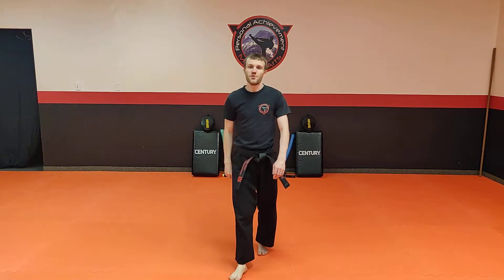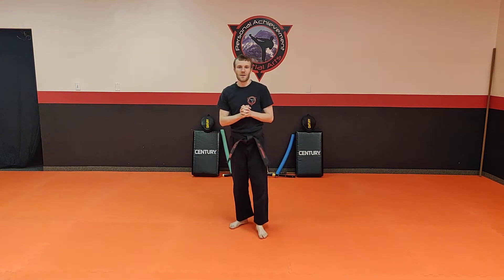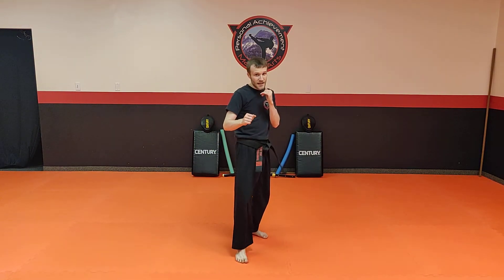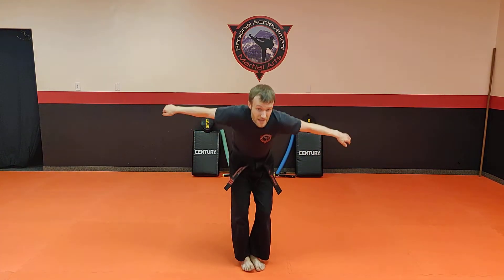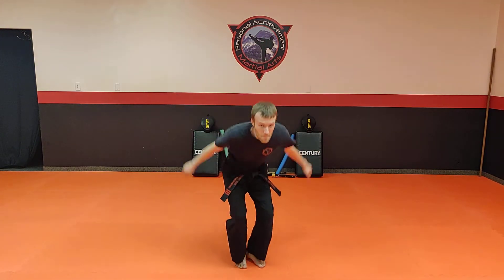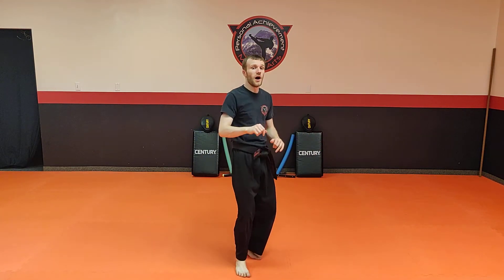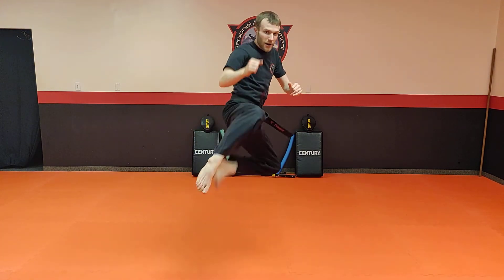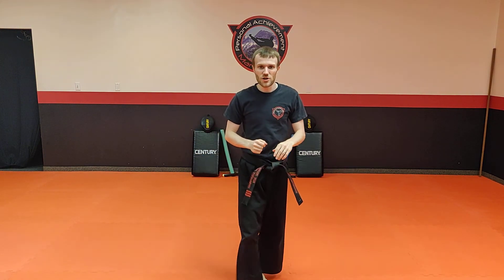Bonus Curriculum - Hyper Kick Combo